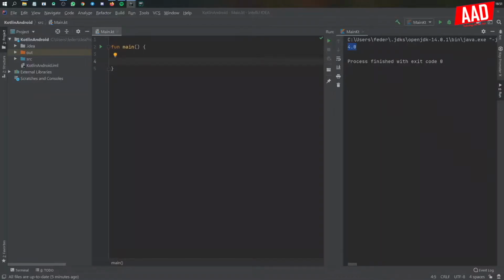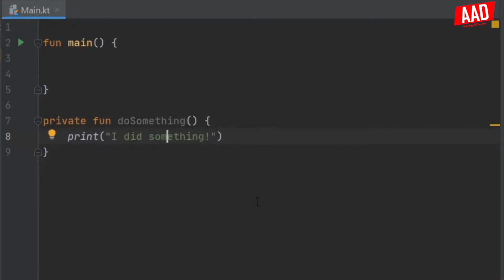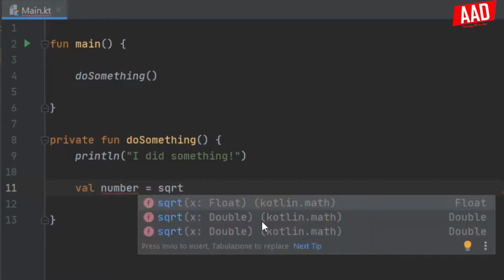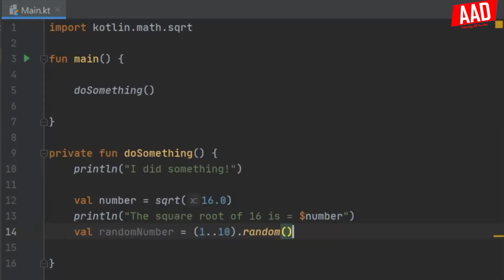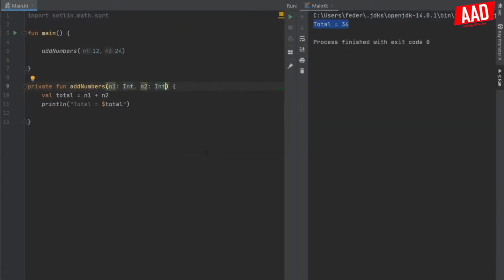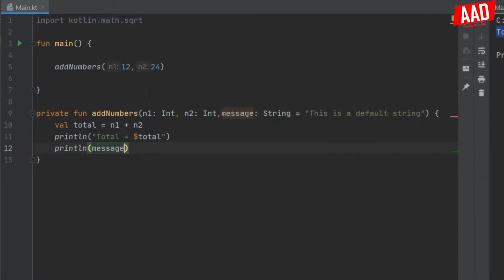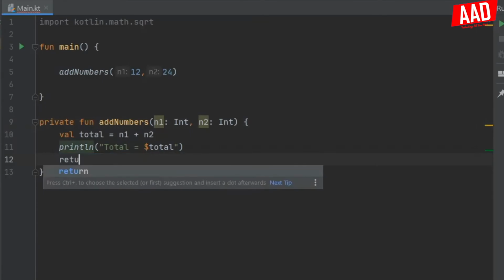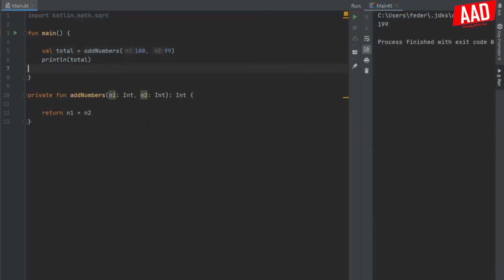Android Development for Beginners - Functions Lesson 12